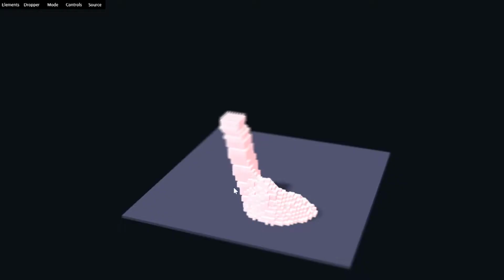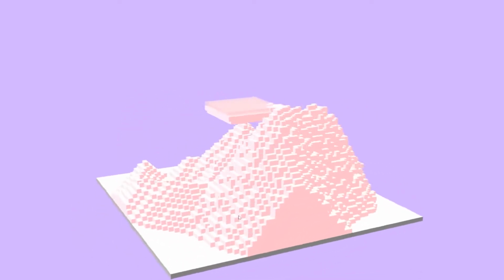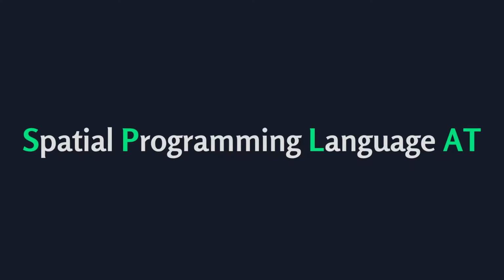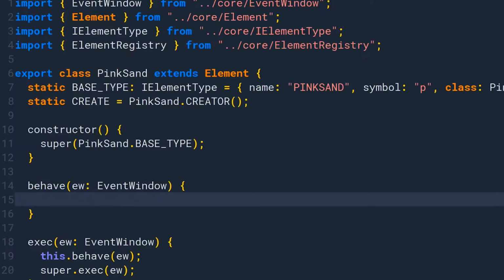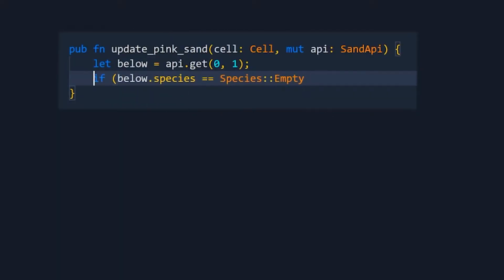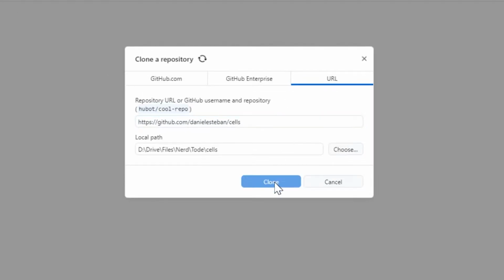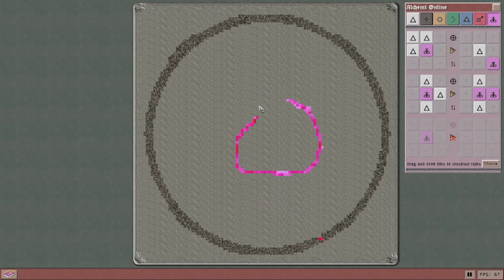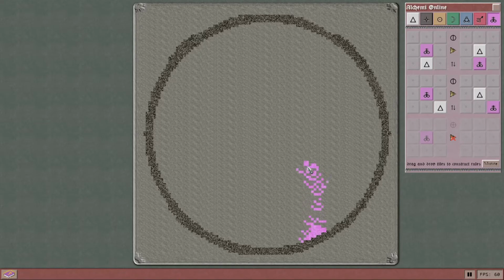TOURISM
EPISODE 24

MFMS
Dave Ackley

MFM-JS
Andrew Walpole

Sandspiel
Max Bittker

Cells
Daniel Esteban

SPLATy Code
Murilo Polese

Alchemy Online
Max Bittker

Color Code
Murilo Polese

T2 Tile
Dave Ackley

MUSIC
"Lost"
Joseph Ashworth
Anjunadeep

"Extrapolate (Mixed)"
Tagavaka
Anjunadeep

"What If"
Dosem
Anjunadeep

"La Di Day"
Podington Bear

SOUNDS
"Water Drop"
Mike Koenig

"Barcelona Airport Announcement"
Bram

"Take-off from Skavsta airport"
Arnaud Coutancier

"Commercial Jet Takeoff Binaural"
daveincamas

INTRO ANIMATION
Flora Caulton